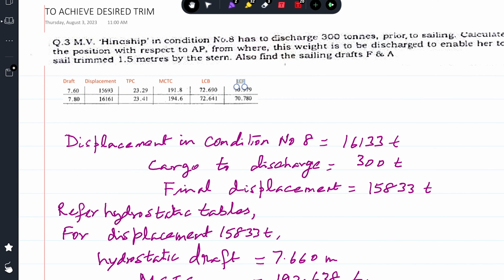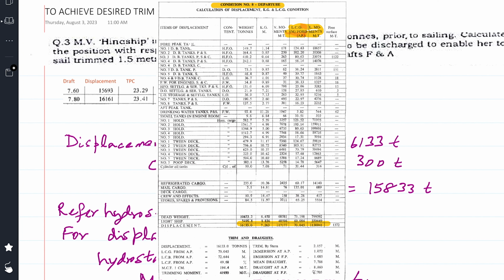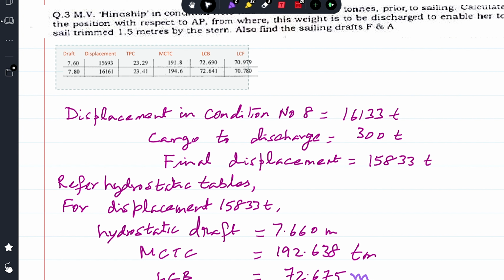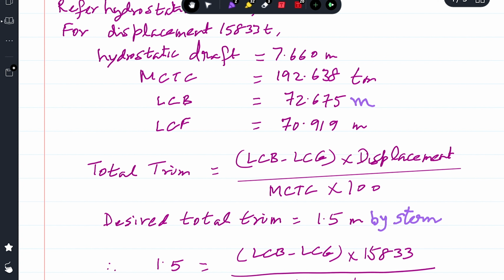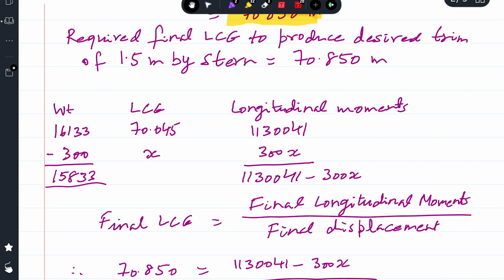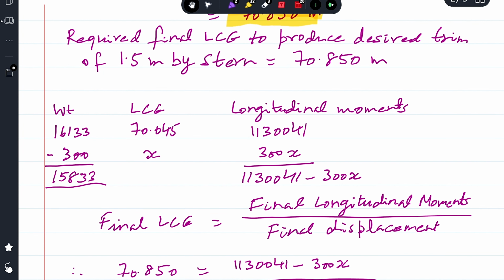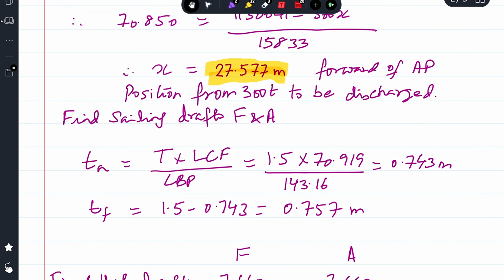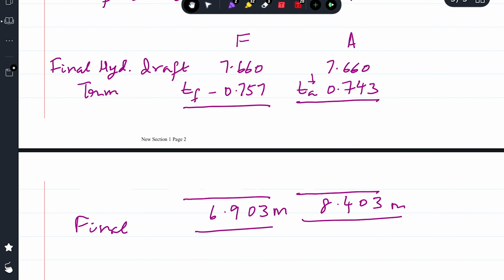Past Paper | Ship Trim | Longitudinal Stability | Achieve Desired Trim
Unlock the secrets of achieving desired trim in ship's longitudinal stability with this enlightening video. Explore techniques and principles crucial for maintaining optimal trim, ensuring smooth navigation and cargo operations.

    Longitudinal stability for desired trim
    Achieving optimal trim in ship stability
    Ship trim achievement techniques
    Ship navigation and desired trim
    Cargo operations planning with optimal trim
    Naval architecture and longitudinal stability
    Desired trim optimization in maritime engineering
    Ship trim calculation methods
    Ship stability insights for desired trim
    Trim optimization techniques
    Naval science and ship trim
    Optimal trim calculation and principles
    Ship equilibrium for desired trim
    Maritime navigation with trim control
    Ship cargo handling strategies for trim
    Naval theory on desired trim
    Maritime exploration of trim techniques
    Desired trim achievement and cargo balance
    Trim calculation methods for ship stability
    Naval design and stability principles
    Marine technology for optimal trim
    Ship trim methods and techniques
    Trim optimization in navigation
    Stability formulas for desired trim
    Ship trim control methods
    Cargo load optimization with trim
    Marine vessel stability with desired trim
    Desired trim control and stability maintenance
    Navigation techniques for optimal trim
    Trim calculation principles in ship stability
    Desired trim and maritime navigation
    Cargo handling optimization with trim control
    Ship navigation insights for desired trim
    Maritime operations and optimal trim
    Desired trim optimization methods
    Ship stability analysis for desired trim
    Navigation principles for trim achievement
    Cargo operations planning and trim optimization
    Ship stability insights into trim techniques
    Optimal trim techniques in marine operations
    Desired trim and navigation strategies
    Trim optimization methods in cargo handling
    Longitudinal stability insights for trim control
    Desired trim calculation in maritime engineering
    Navigation techniques for desired trim
    Cargo operations planning with trim control
    Trim calculation and ship equilibrium
    Desired trim and maritime balance
    Trim optimization in cargo load management
    Naval science insights into trim optimization.